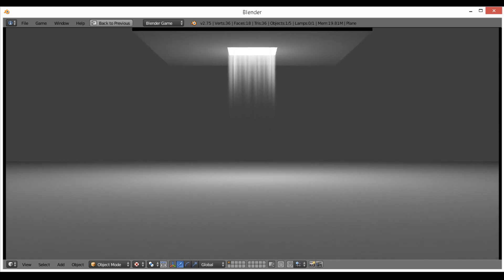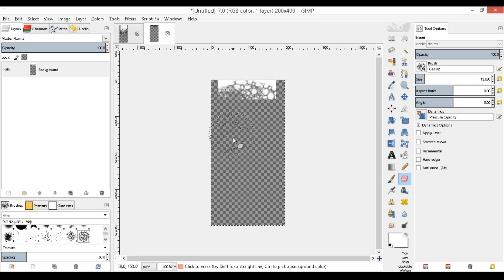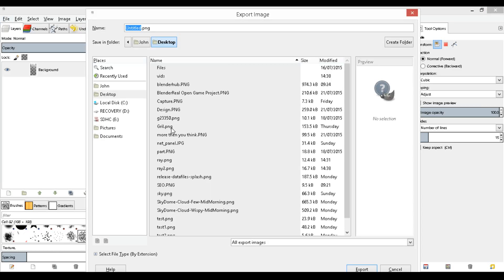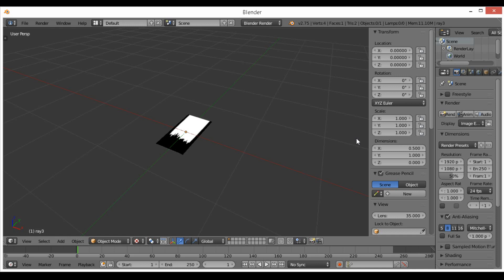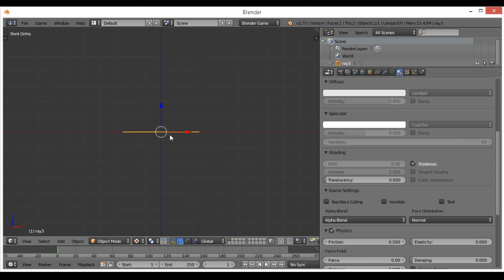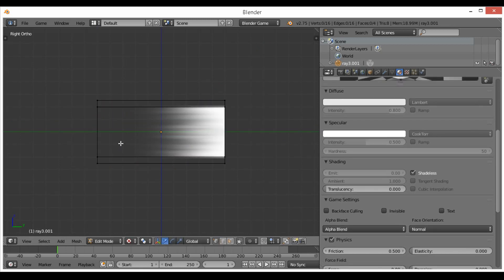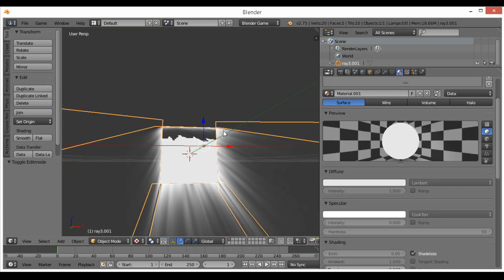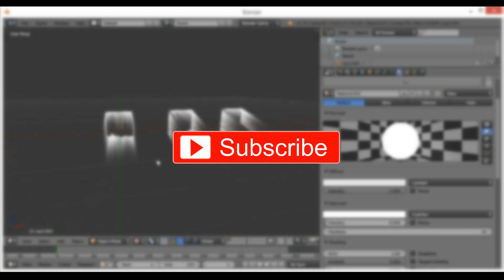Create Light rays - bgeTutorial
learn to to create light rays using gimp and blender for use in the blender game engine